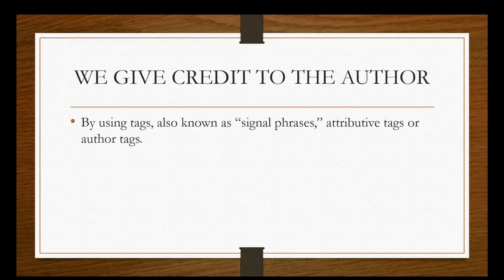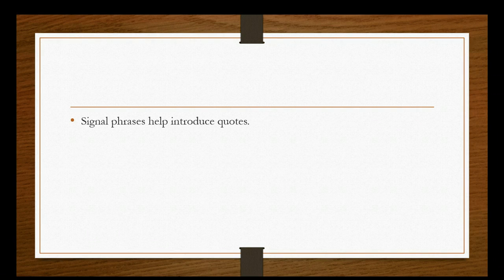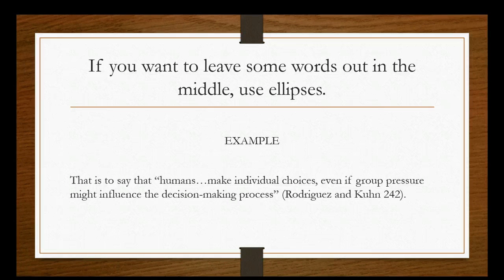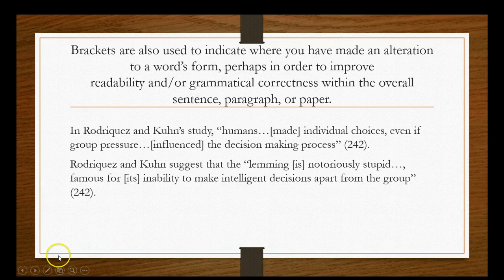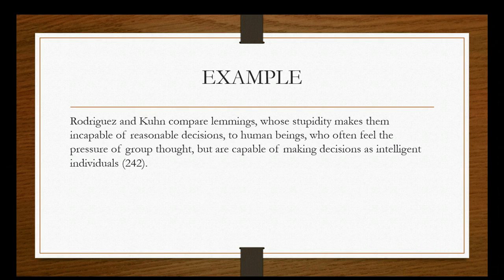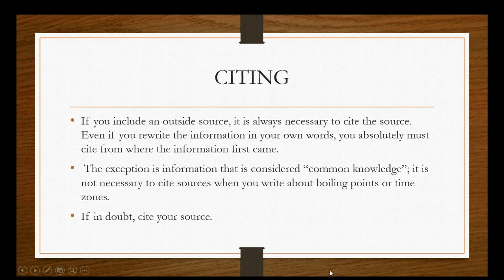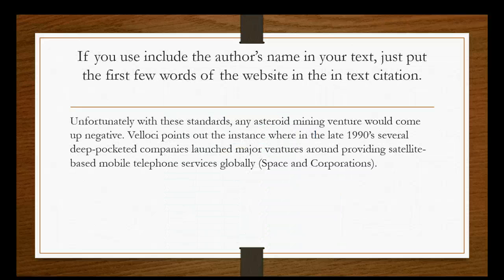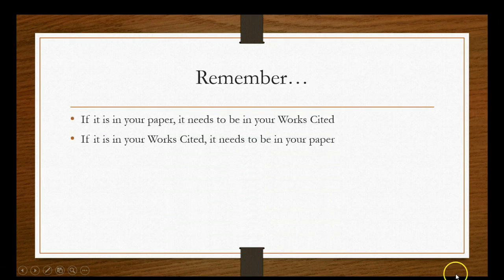Integrating Source Material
Joe Schicke's Composition Videos